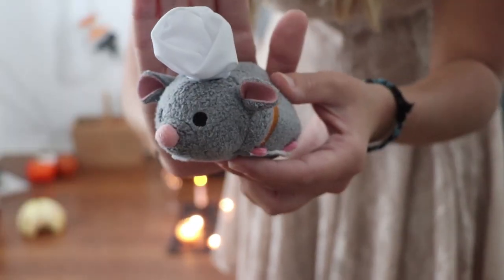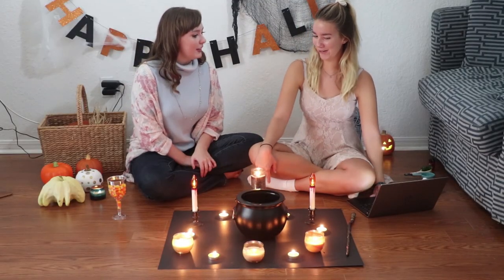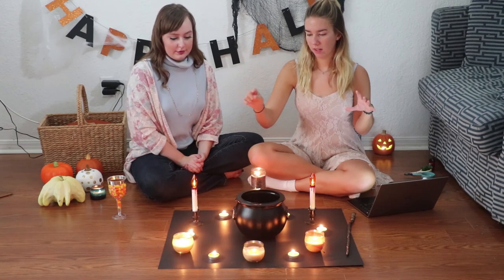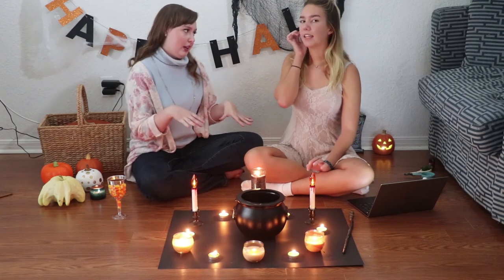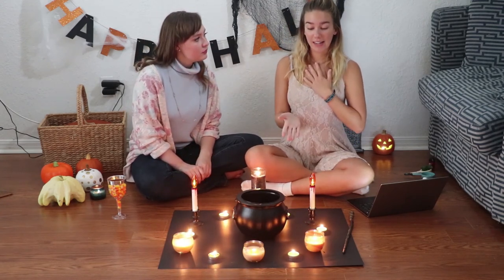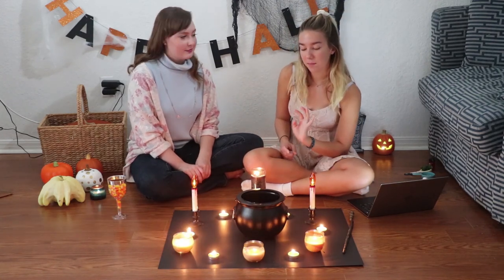HOW TO: DIY VEGAN NECROMANCY | KUWTC Vlog #5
Lily teaches you how to have a vegan-style necromancy out of the comfort of your own home. Also we get a new house pet.